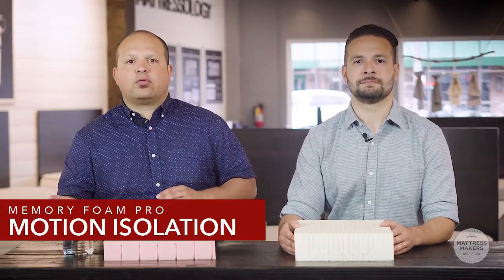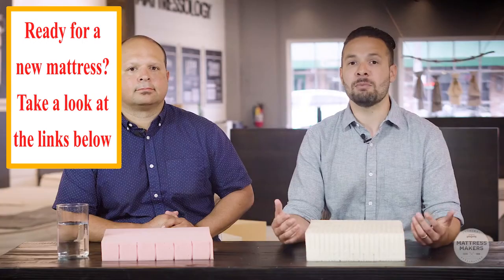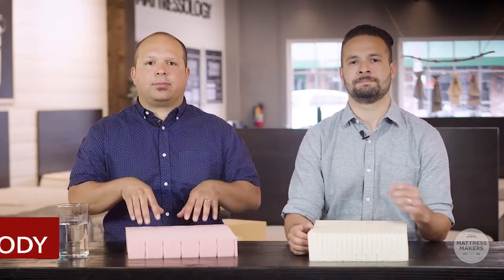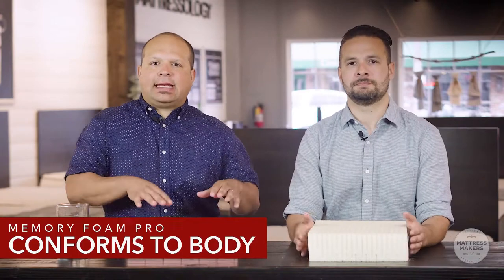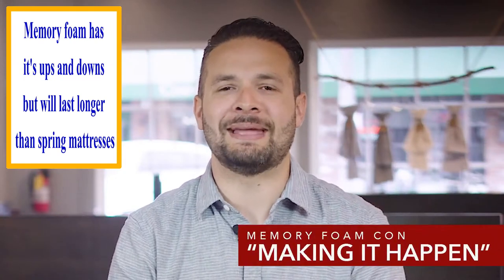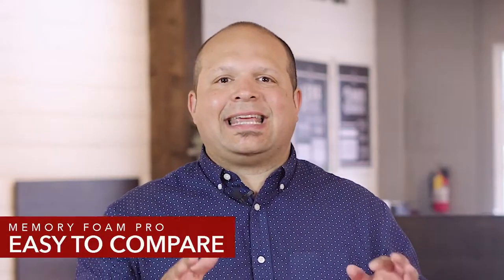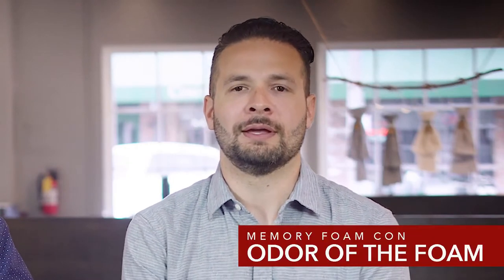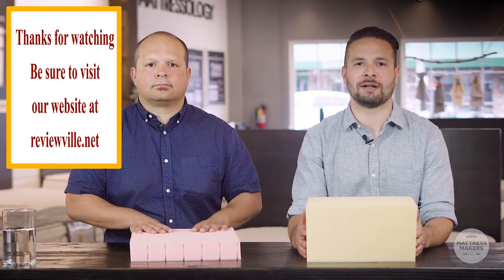How Long Does A Mattress Last? Buy Memory Foam or Springs?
How long does a mattress last? It depends on a number of factors. Between your weight, your sleeping habits and if you sleep with a partner, a lot goes into figuring out how often you should replace a mattress.

Generally, mattresses last 5-8 years, maybe up to 10. If you want a bed that will last, you'll want memory foam.

Memory foam beds are more durable and don't feature springs that can easily get worn out over time. They have benefits and drawbacks, just like spring beds, but memory foam has been proven to last longer.

Take a look at these three top-quality memory foam mattresses to find one that suits your needs:

🛌 (VALUE) Zinus Memory Foam Mattress
4.4 / 5.0 Stars

✅ A mix of memory foam, airflow enhancing foam, and support foam

✅ Certipur US Certified for highest quality foam

✅ How long does your mattress last? This one features a 10-year limited warranty

🛌 (COMFORT) - Lucid Gel Memory Foam Mattress
4.4 / 5.0 Stars

✅ Comfortable, plush memory foam for ultimate comfort

✅ Ventilated gel memory foam offers a cool feeling

✅ Certipur US Certified and 10-year warranty

🛌 (LUXURY) Tuft & Needle Adaptive Foam Mattress
4.3 / 5.0 Stars

✅ 100-night sleep trial

✅ Pressure relief and support for the perfect night's sleep

✅ Cooling memory foam, Certipur US Certified, and 10-year warranty

How often should you replace a mattress? As often as you see fit! Pick up any of these mattresses today and enjoy a good sleep once again.